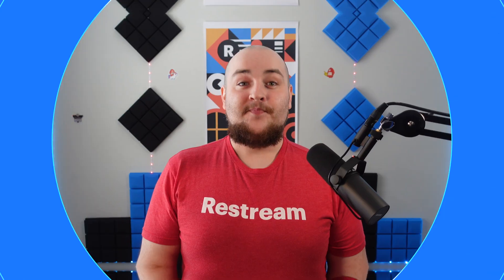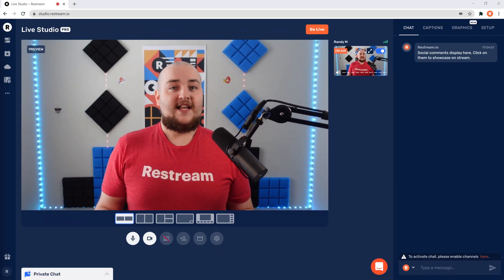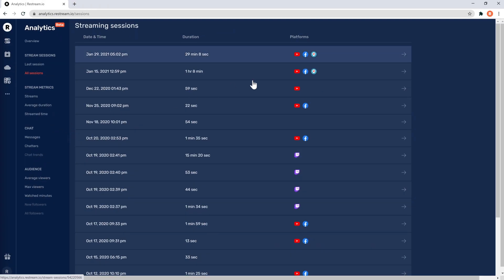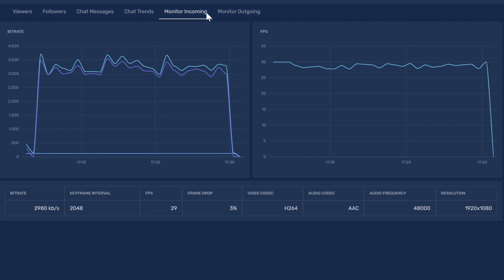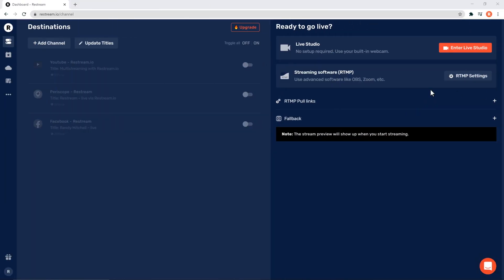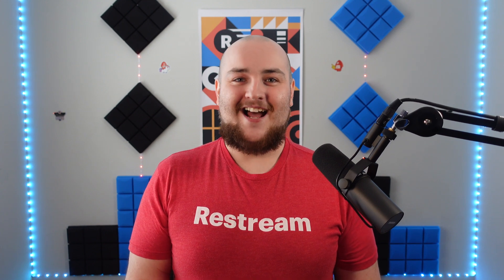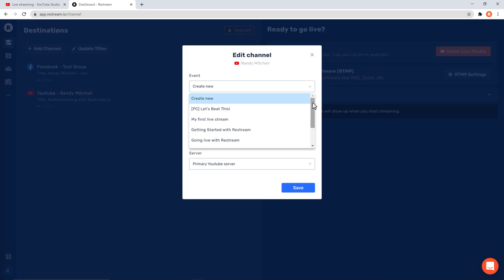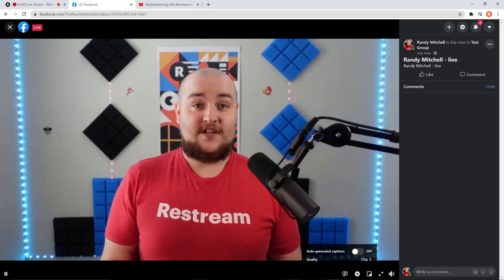Here's How You Can Test Your Stream Without Going Live!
In this video, you'll learn how to improve your live broadcast-quality by running a test stream without going live to your audience directly within Restream.

Restream is a go-to streaming solution, which allows streamers to easily broadcast and share their live content across multiple streaming platforms.

Video Timestamps:
0:00 Intro
0:19 What is Restream Monitor?
0:28 Creating Test Data
0:42 Go Live
1:10 How to use Restream Monitor
2:23 How to use Restream Recordings
3:21 Private Event
3:30 How to test with YouTube
3:55 How to test with Facebook
4:34 Key Takeaways

Reach a wider audience by streaming to multiple platforms at the same time! Create your first live stream (it's free)